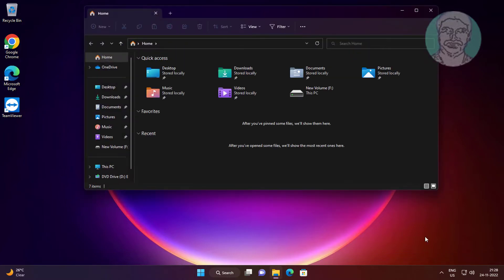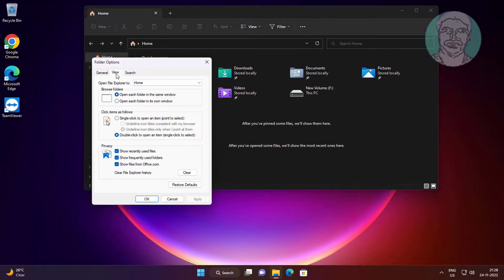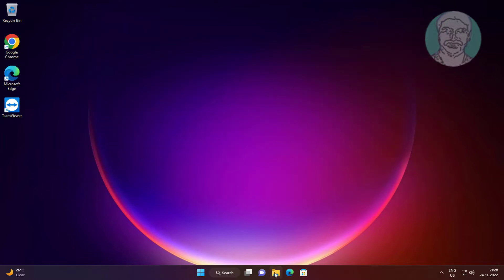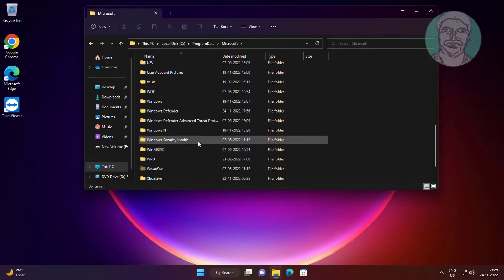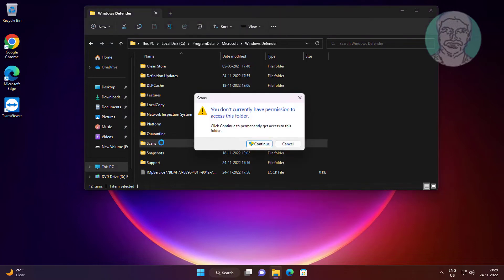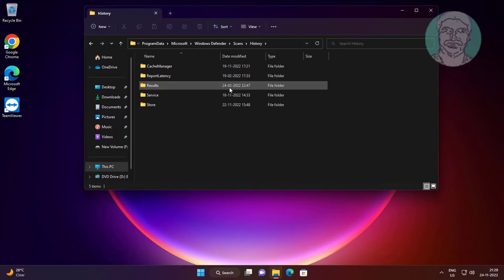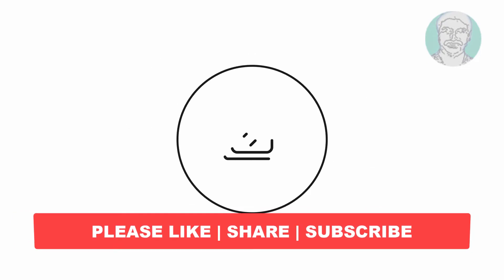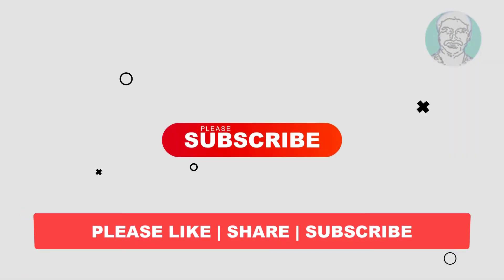How To Clear Microsoft Windows Defender Threat Protection History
This Tutorial Helps to How To Clear Microsoft Windows Defender Threat Protection History

00:00 Intro
00:11 Open File Explorer
00:21 Show Hidden Files & Folders
01:00 Delete All Files & Folders
01:24 Open Windows Security
01:45 Closing